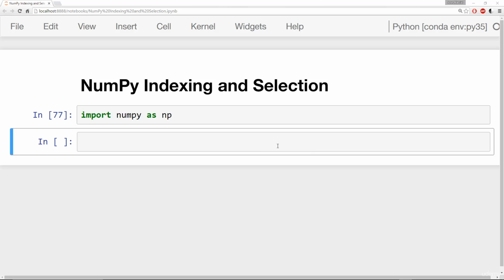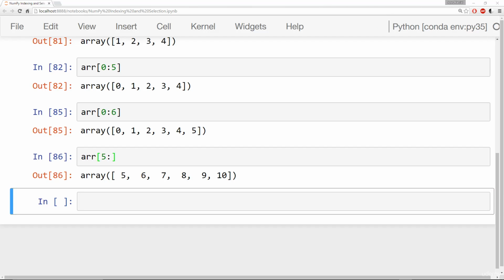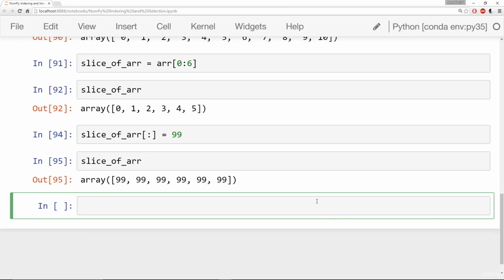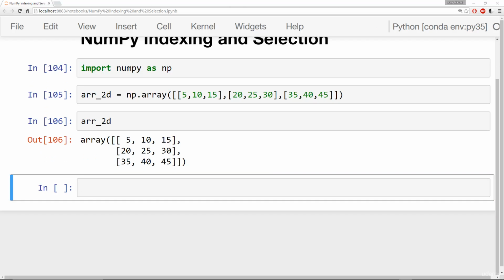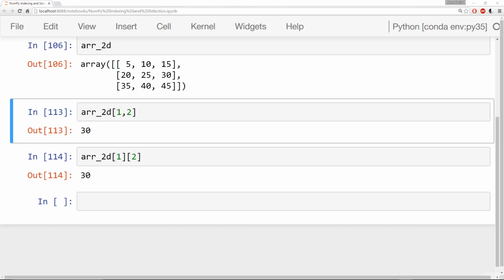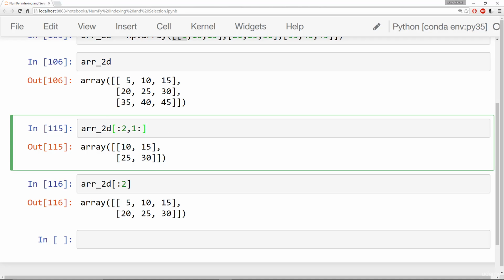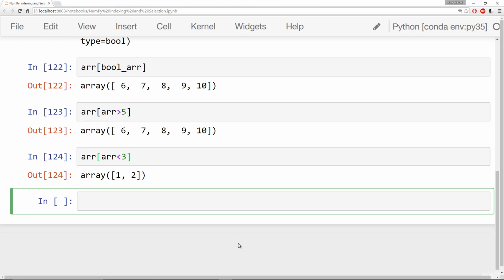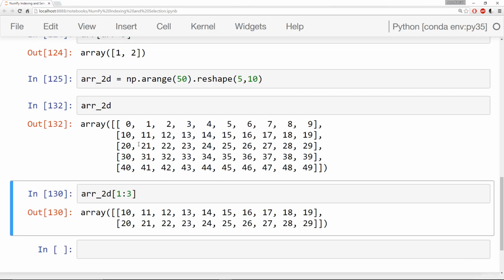Numpy - Numpy Array Indexing - 2 - Data Analysis with python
Hi Guys!

This is the first video of Numpy Arrays in Python.